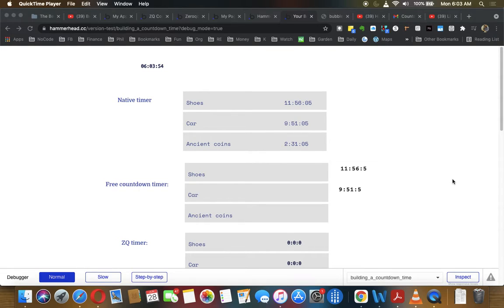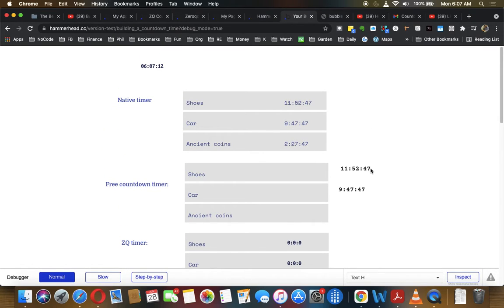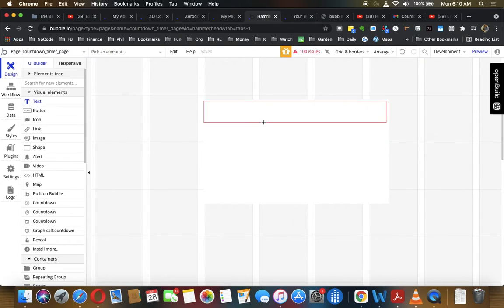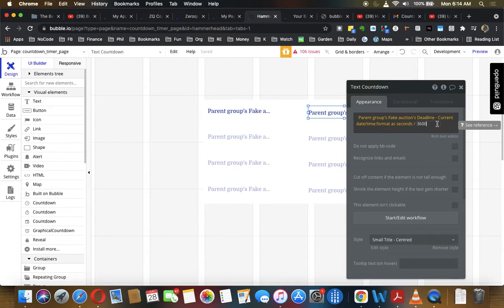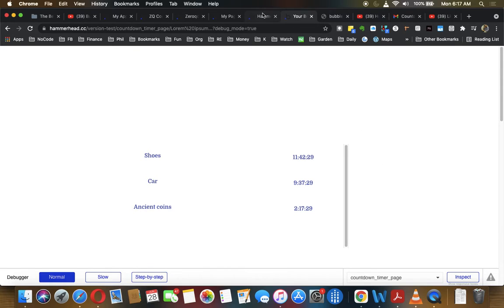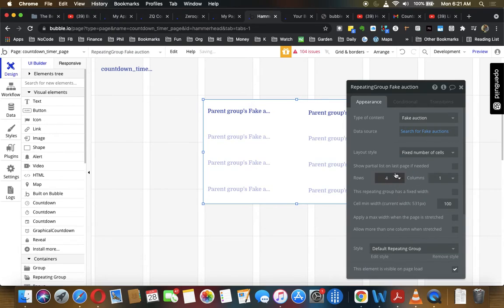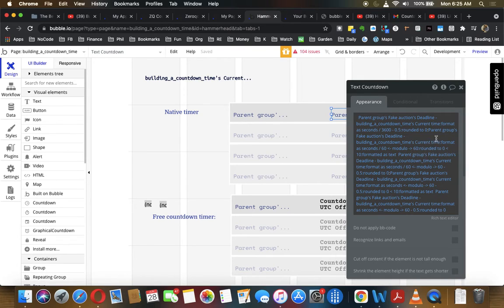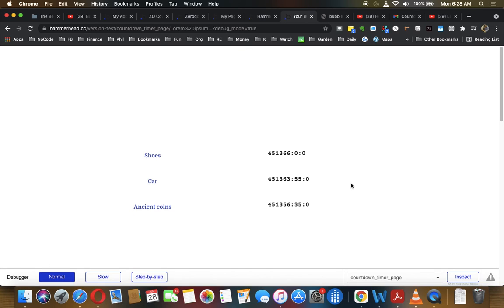Countdown timers in Bubble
I review countdown timer plugins, and show you how to build one from scratch. The takeaways:

1. The only countdown plugin that passes my test is Simple Countdown by Anticode.

2. Use a monospaced font for countdown calculators.

3. Use conditions formatted as text to get leading zeroes.

4. If you want to put a countdown timer in a repeating group or a popup, use a custom state that updates the current time every second for reference.

Shoutout to Gaby, whose video I used when I got stuck figuring out the display logic.